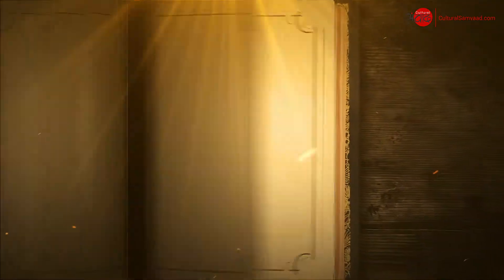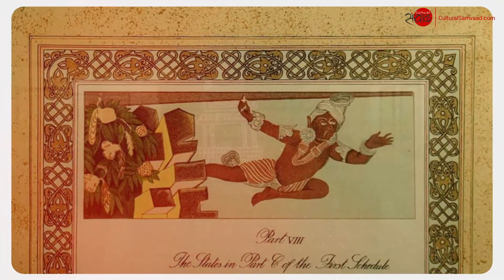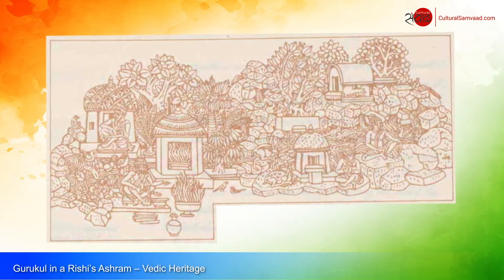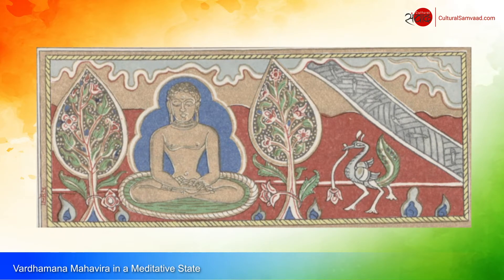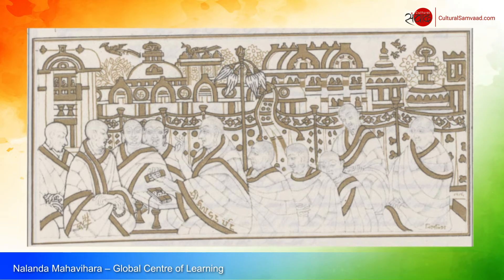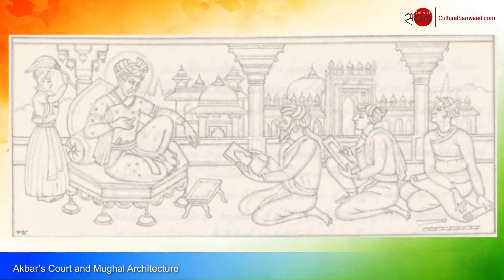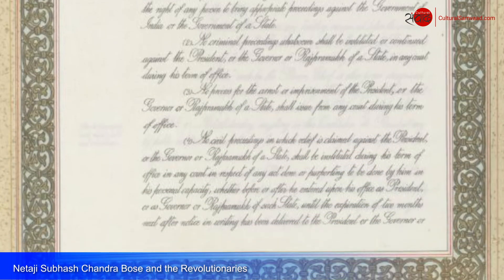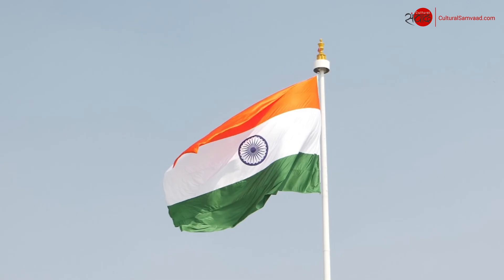Constitution of India: 22 Paintings - Artists' Ode to Indian Culture & History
Do you know that the original manuscript of the Constitution of India was embellished with art and calligraphy. The 22 exquisite paintings in the document encompass an unimaginable period of time, subjects and artistic styles and bring to life a captivating portrait of the diverse culture and timeless civilisation of India that is Bharat.